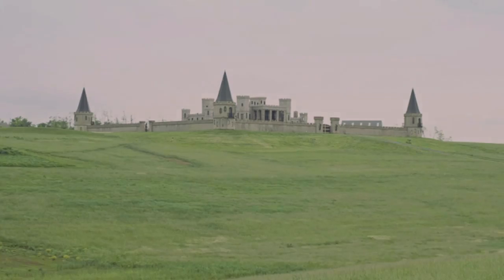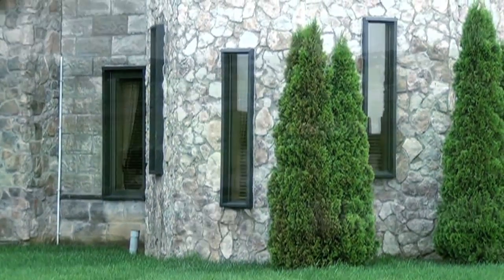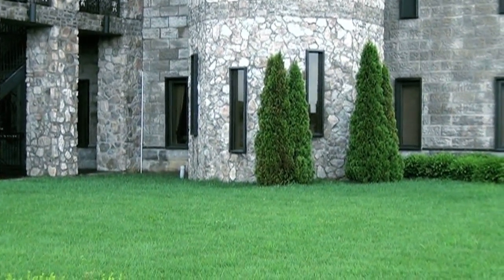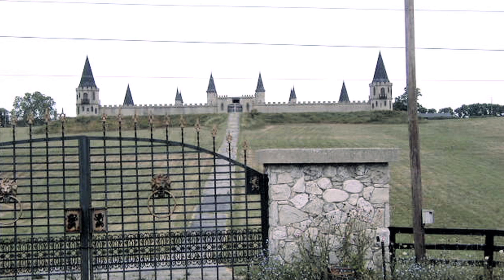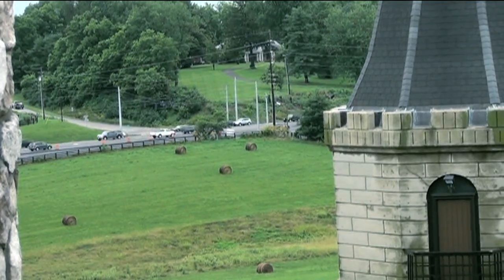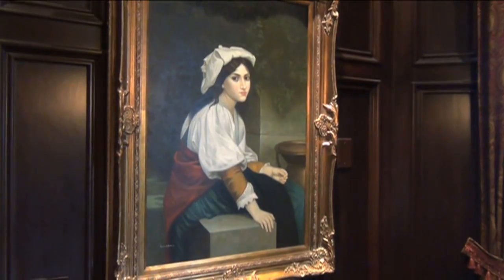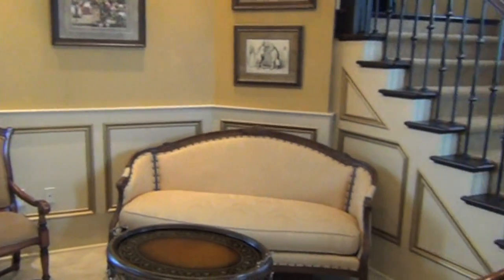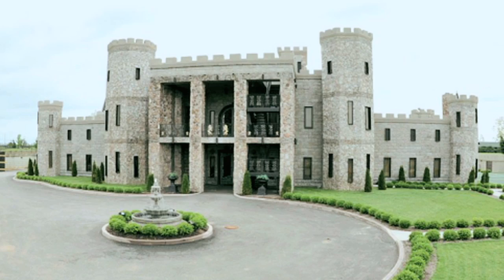Intrigue Feature: Castle Post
Discover the history behind this hidden gem in Lexington, KY. Yes, it's a castle! With a heartfelt story. Intrigue is a NOWtv production.